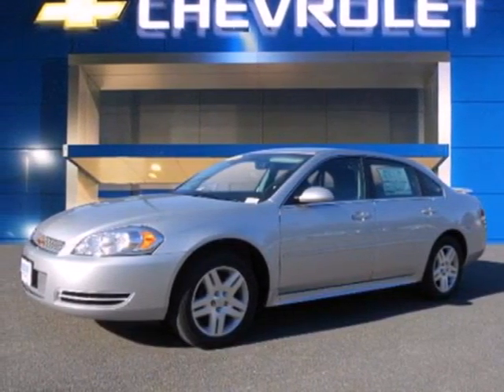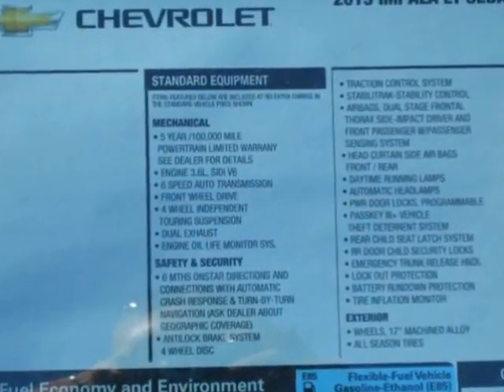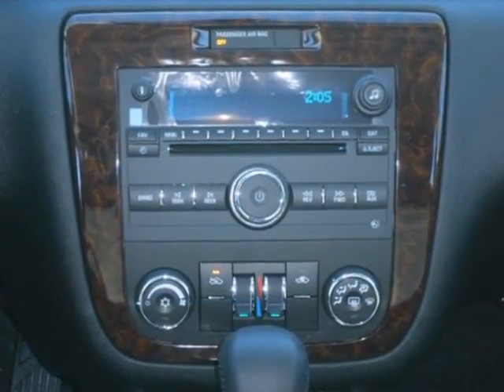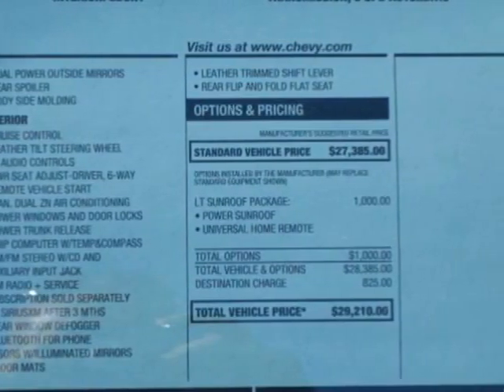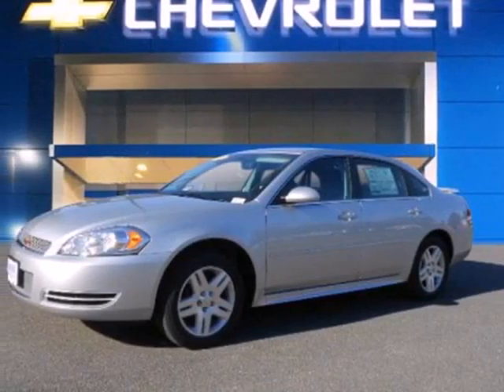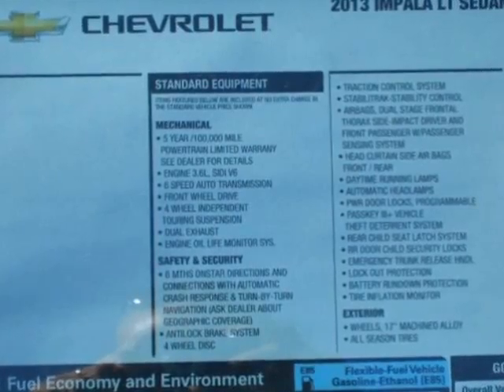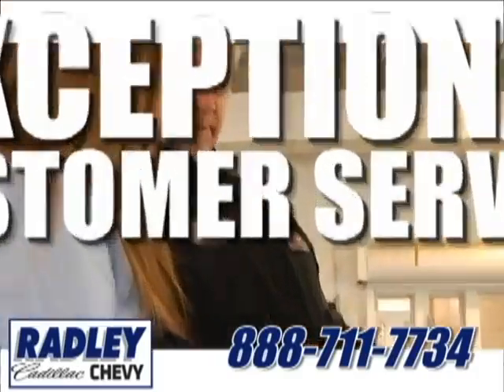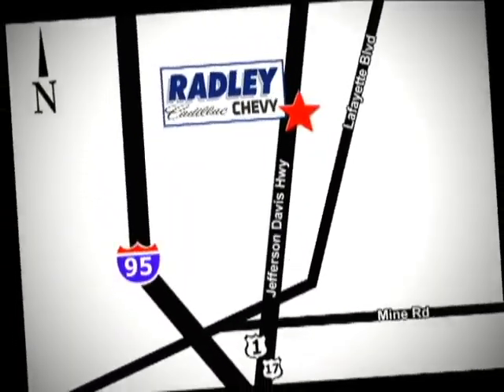2013 Chevrolet Impala Fredericksburg VA Price Quote, VA C43186 - SOLD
Year: 2013
Make: Chevrolet
Model: Impala
Trim: LT
Engine: V6 3.6L
Transmission: Automatic
Color: Silver Ice Metallic
Stock #: C43186

Address:
3670 Jefferson David Hwy